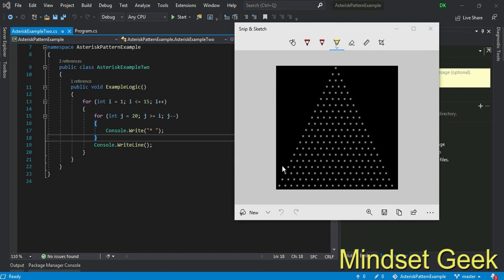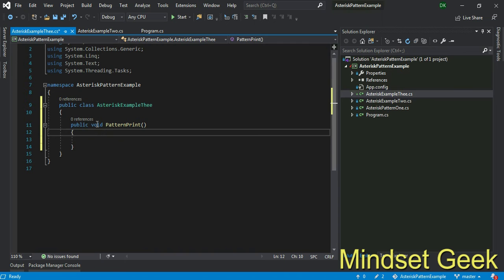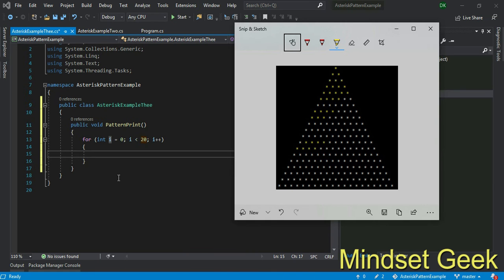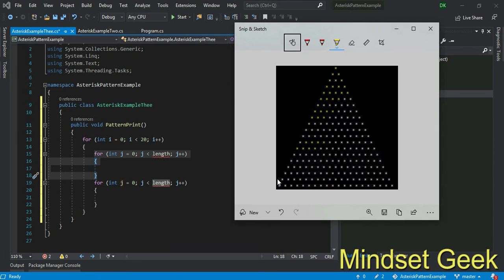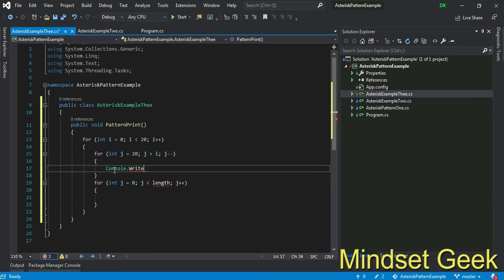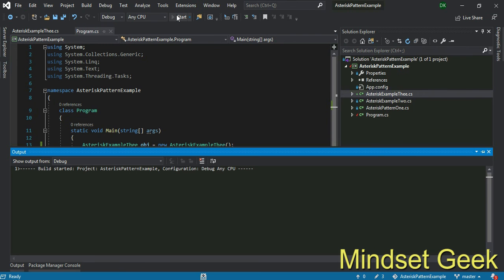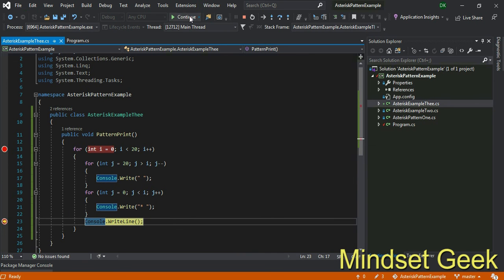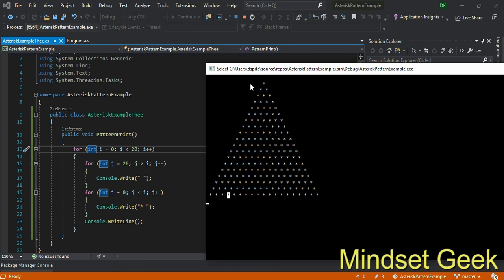Asterisk pattern and Pyramid pattern examples 4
Practice your C# skills with coding. This example demonstrate Asterisk pattern and Pyramid pattern examples with for-loop for practice coding..